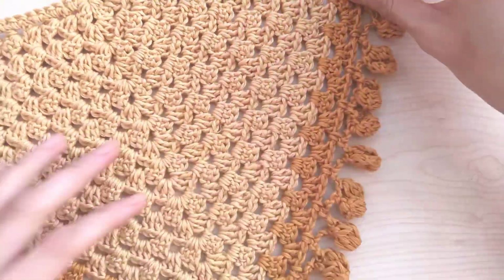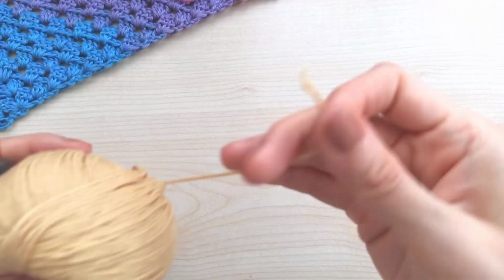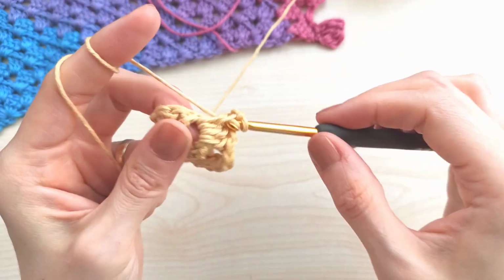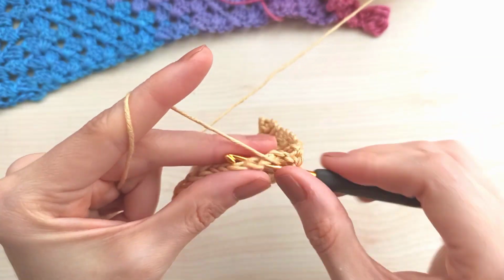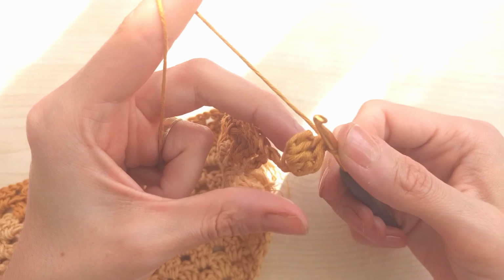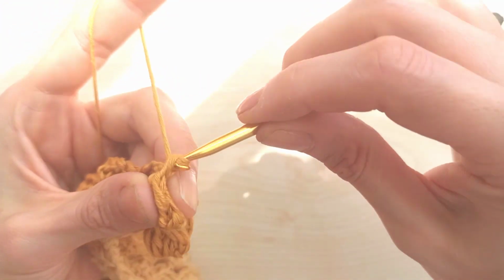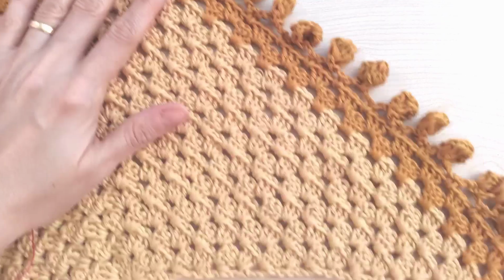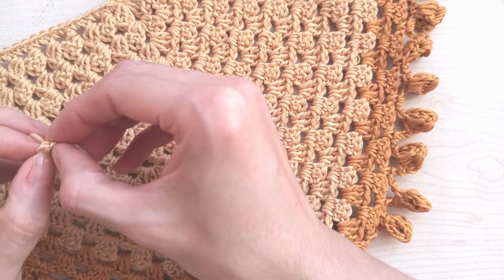Crochet Simple Granny Square Bandana/ Crochet Headband